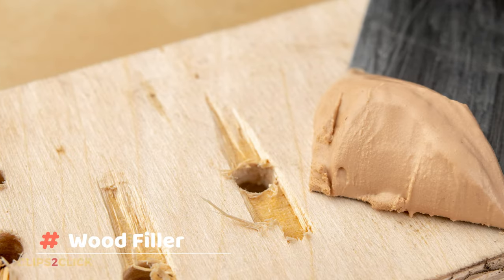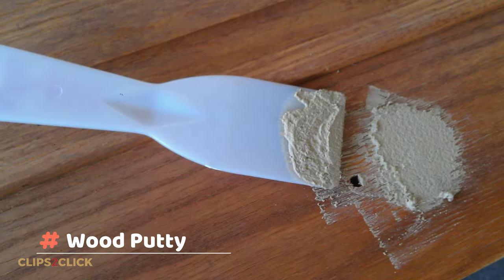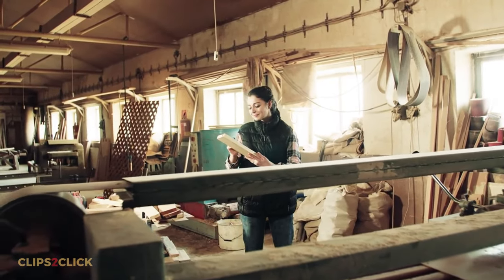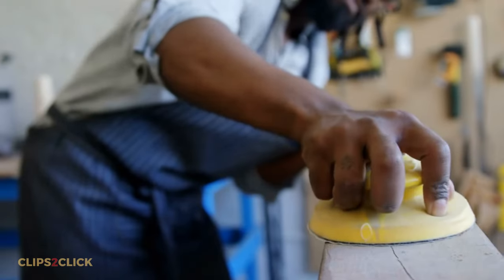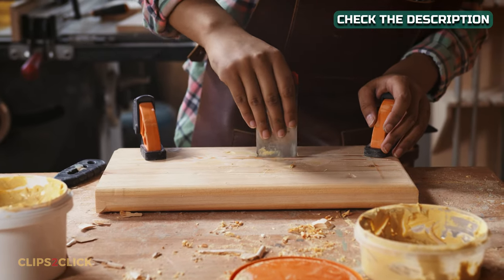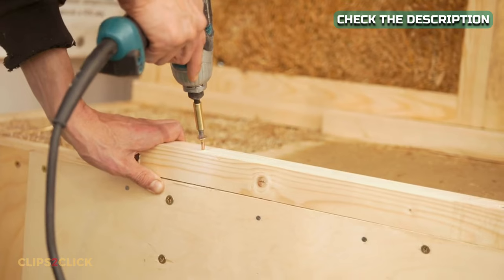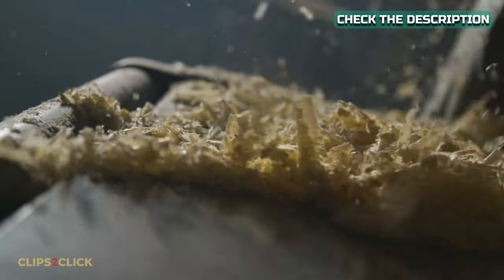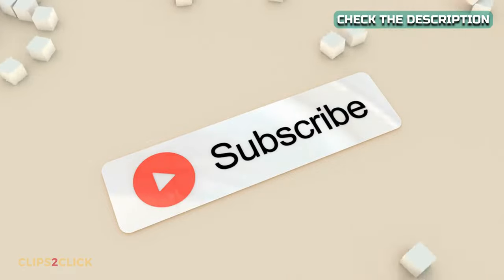Wood Putty vs Wood Filler? What is the Best for your Woodworking Project?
A material that may be used to repair wooden items is known as a wood filler. However, it should be noted that it’s generally used to fix minor issues in the wood, such as holes, splits, scratches, or scrapes. Because certain woods are more permeable than others, this is the best option for them.

Top 10 best Wood Filler and Wood Putty (Full Article)

Wood putty is commonly used to fill extremely tiny holes, such as the recesses where finish nails are driven below the wood’s surface.